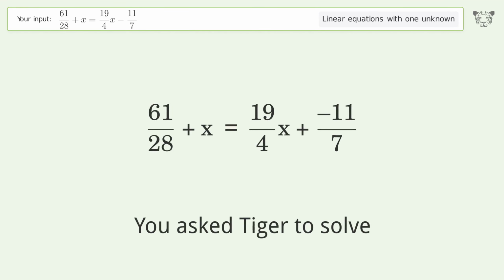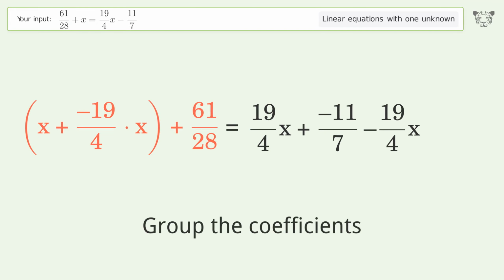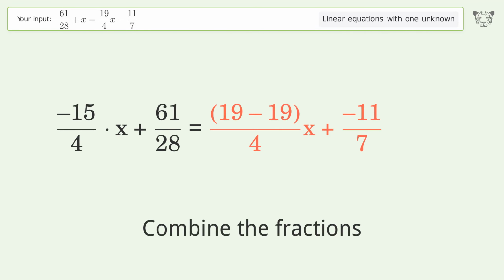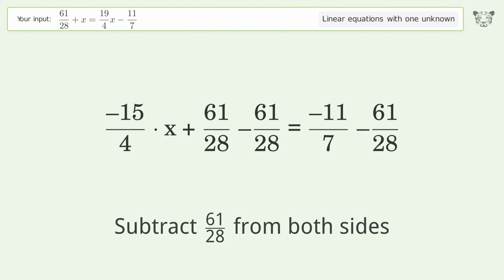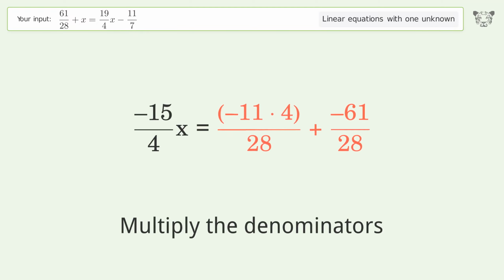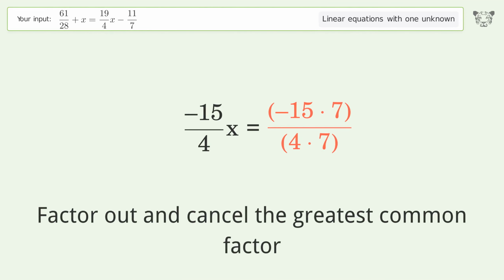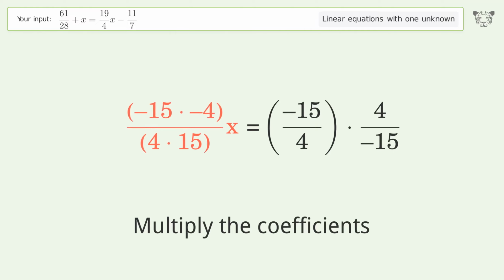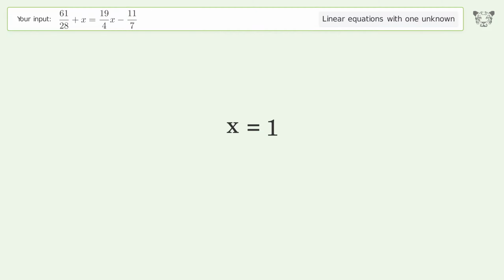Linear equation with one unknown: Solve 61/28+x=19/4x-11/7 step-by-step solution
Solving 61/28+x=19/4x-11/7 using the linear equation with one unknown solver

for a step-by-step and more tips and tricks for dealing with linear equations with one unknown.